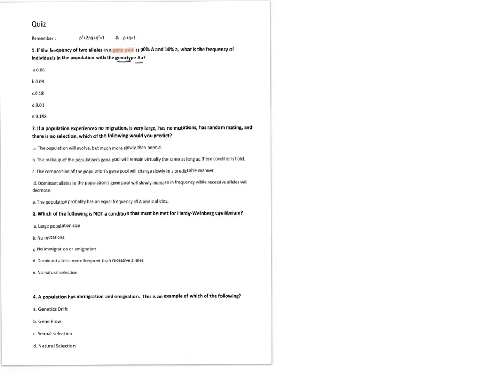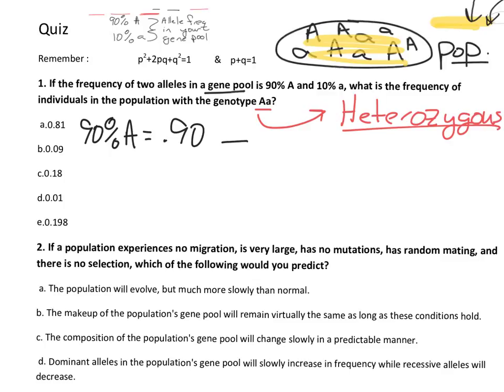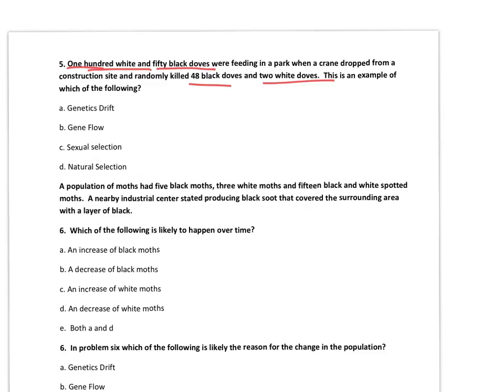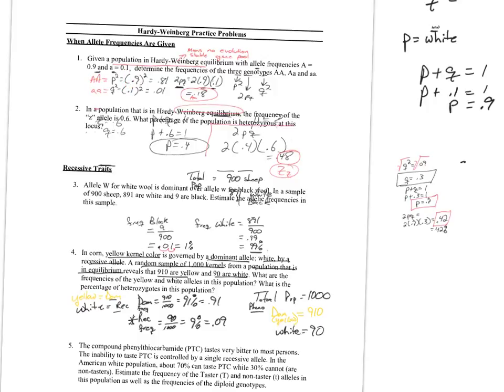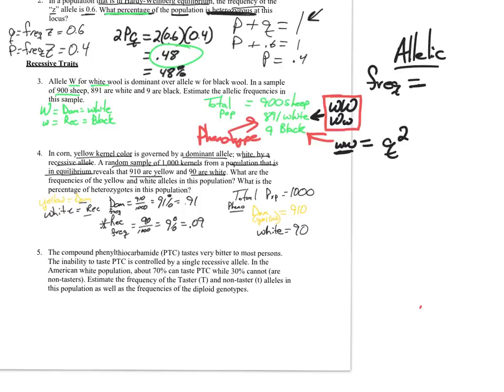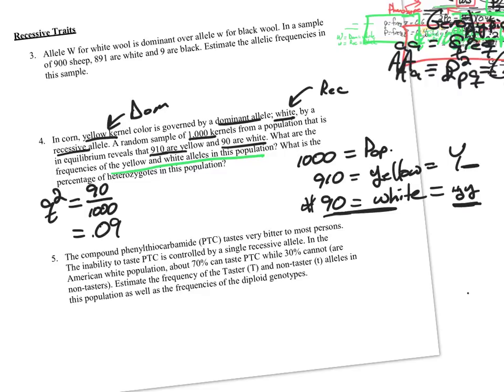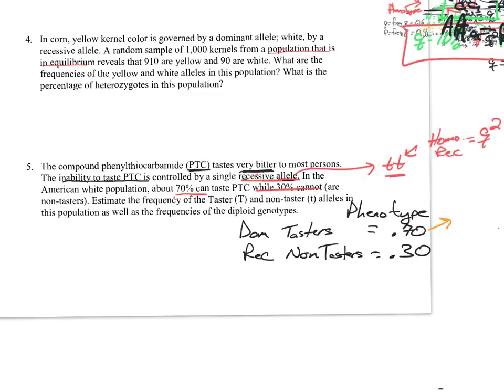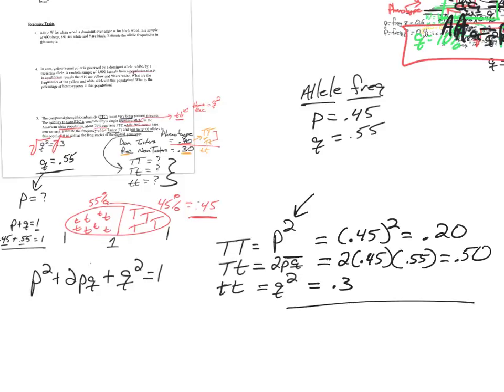Hardy Weinberg Questions